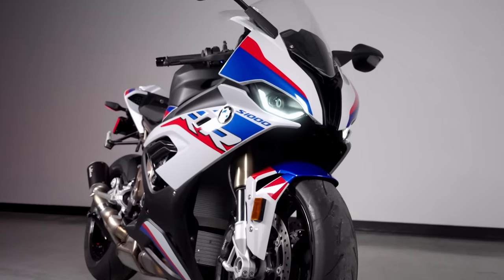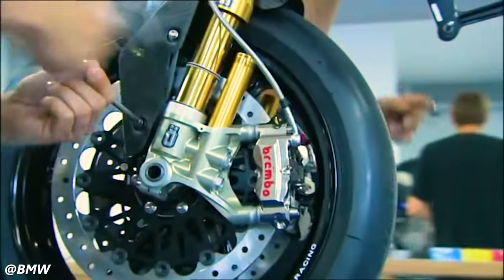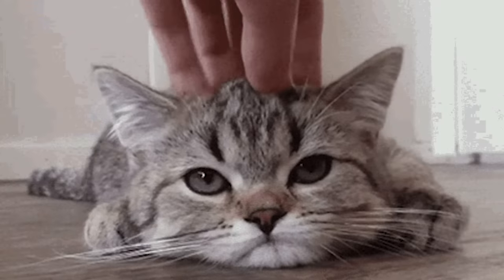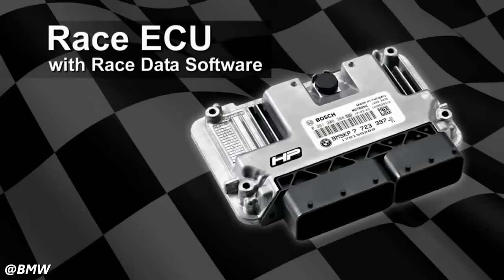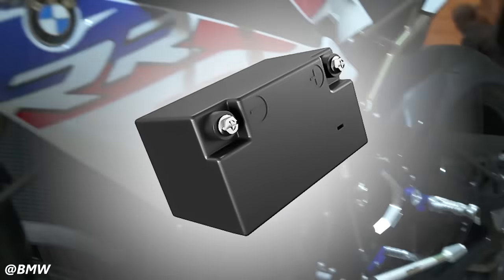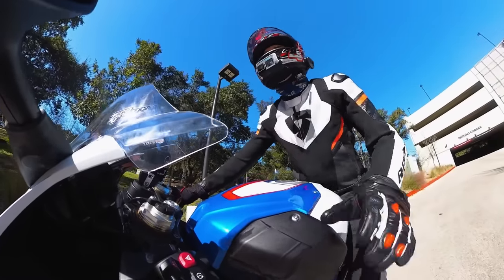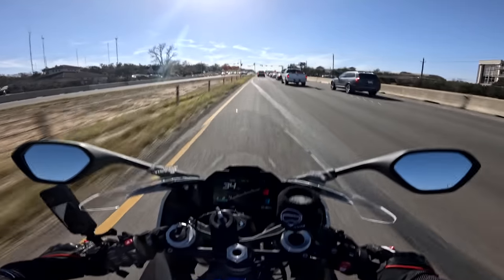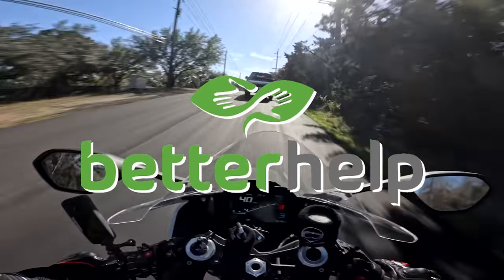So you want a BMW S1000RR...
Ever dreamed of achieving godlike status on a liter bike? If so, you need to get an S1000RR.

Want to win my BMW S1000RR? - become a member and start earning entries! (Entries NEVER expire!

Communicator System - Code "YNCardo" saves you cash!

CHAPTERS
0:00 Intro
1:06 History
2:12 Early Models
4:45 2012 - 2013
5:55 2015
6:39 2019
7:41 2021 - Present
8:10 M 1000 RR
8:46 What's It Like to Ride?
10:02 Pay to Play
11:18 Comparison to Other Liter Bikes
12:24 Final Thoughts